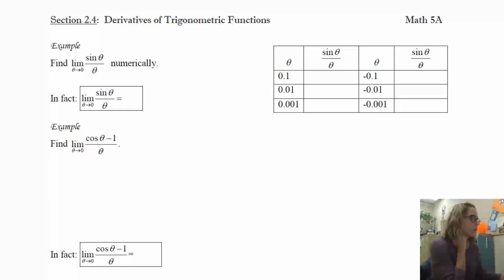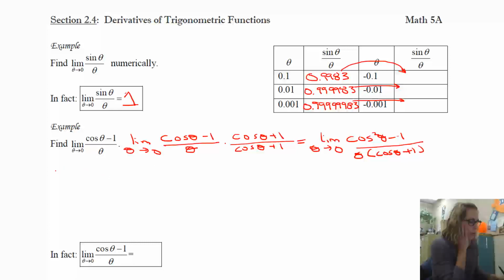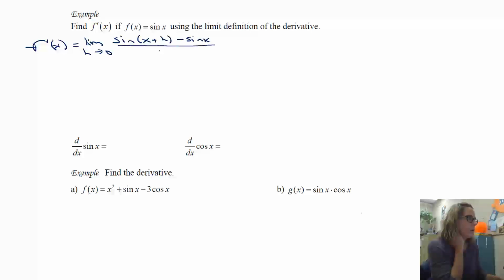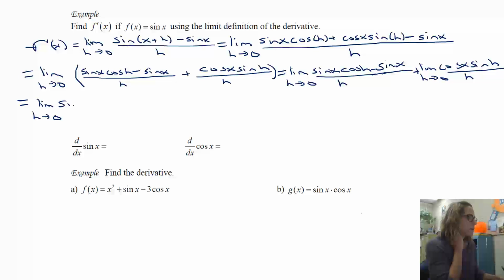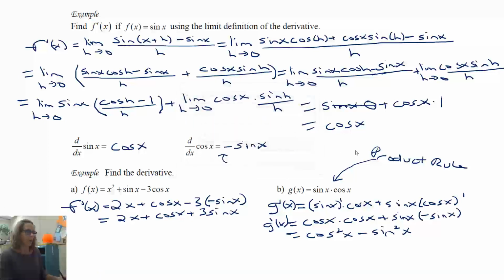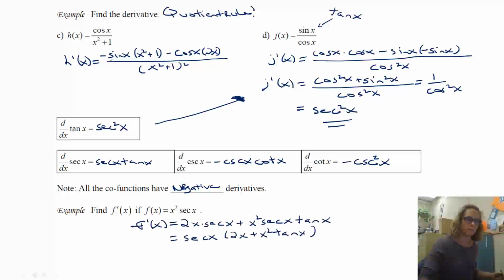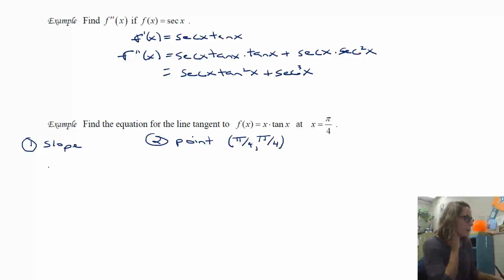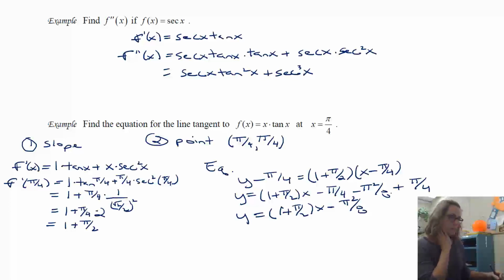Math 005A Section 2 4 Derivatives of Trigonometric Functions Part 1